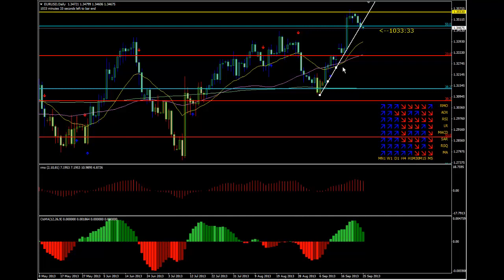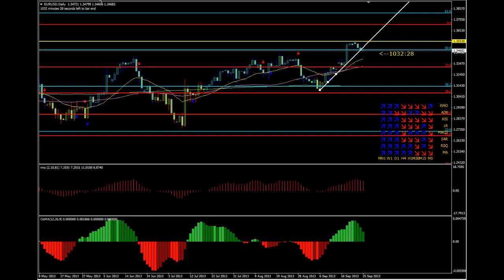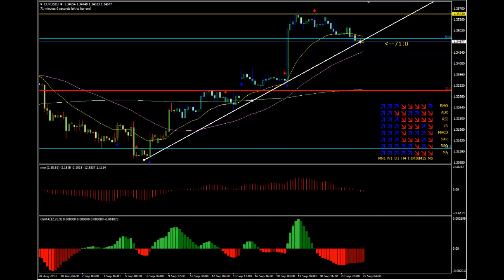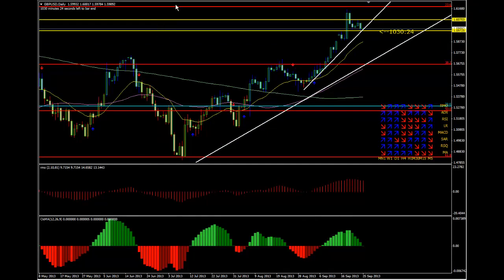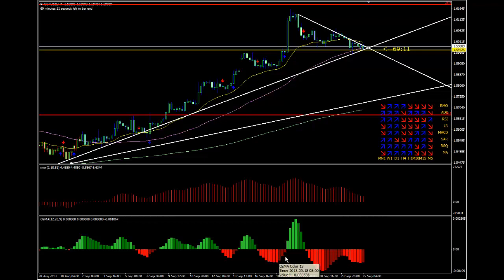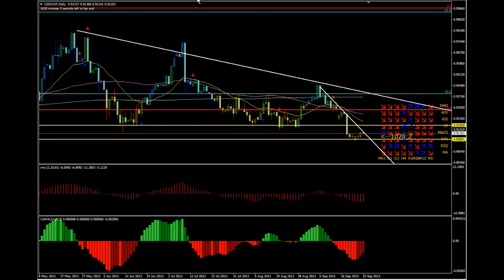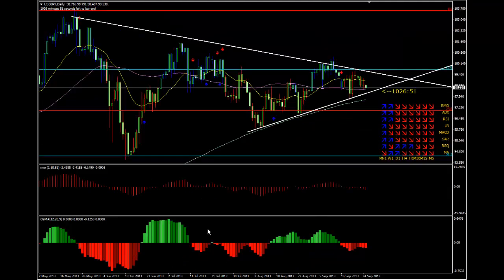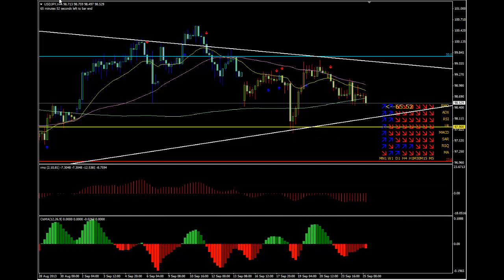Forex Video analysis 25th September 2013